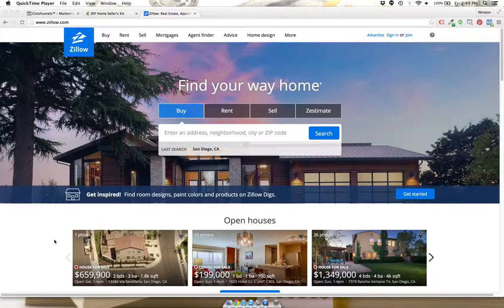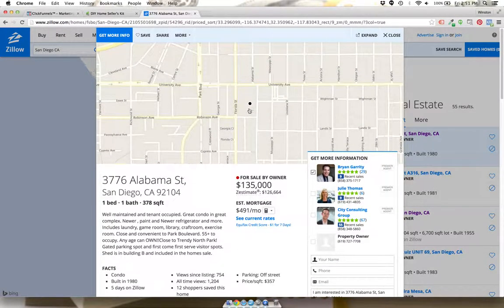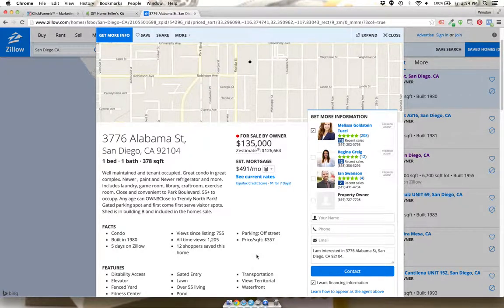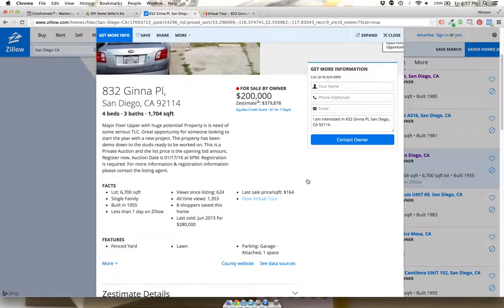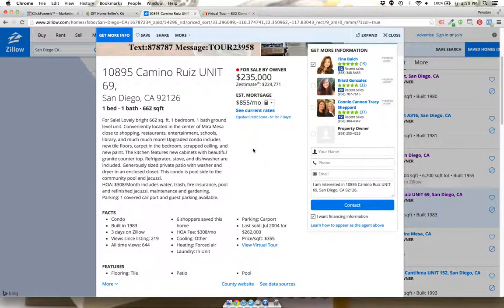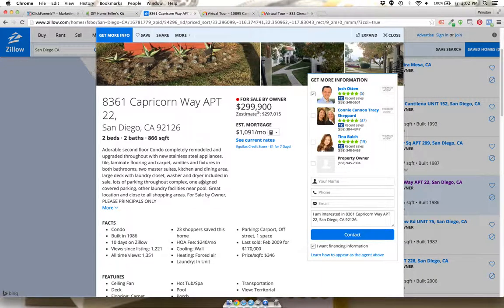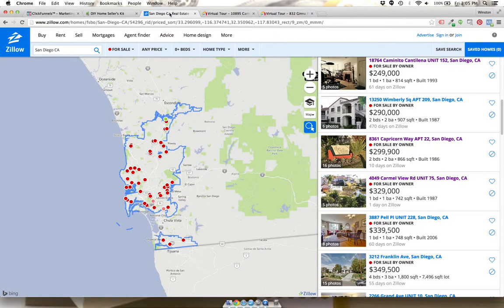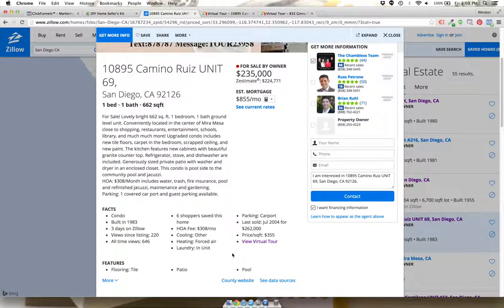How To Post House On Zillow